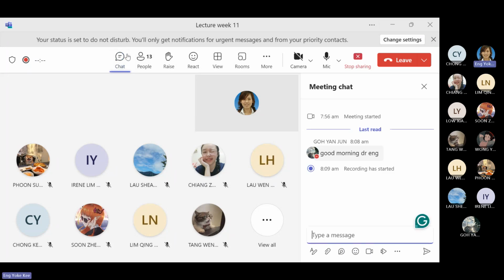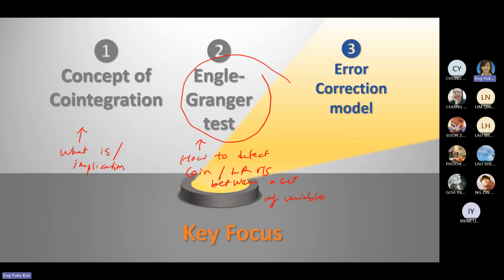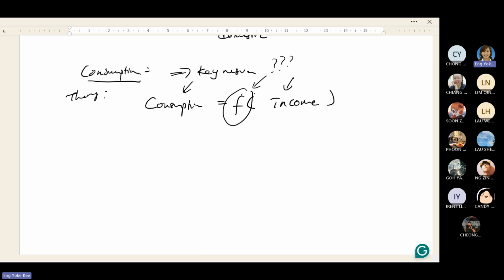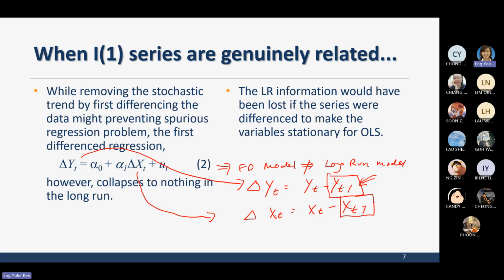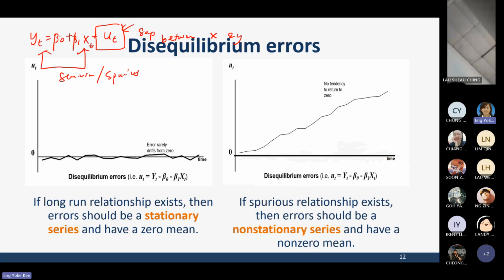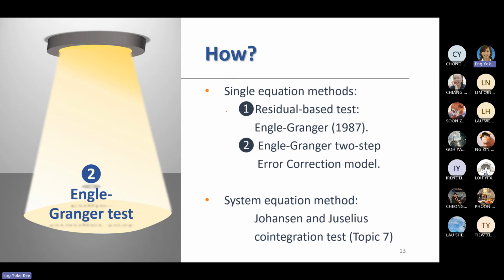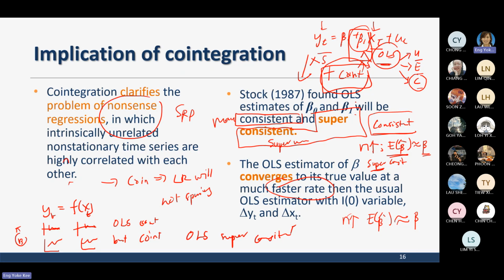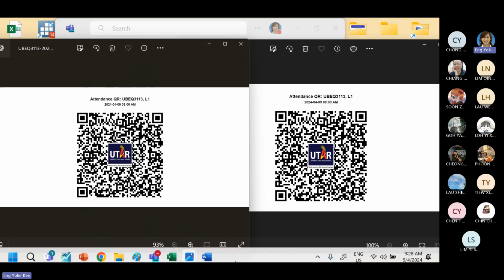Lecture Topic 6 week 11 20240409